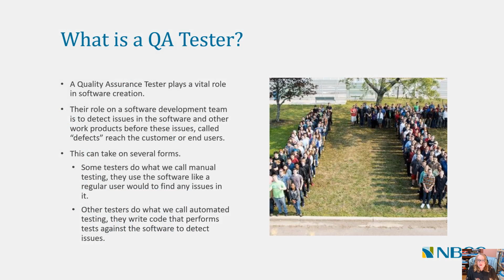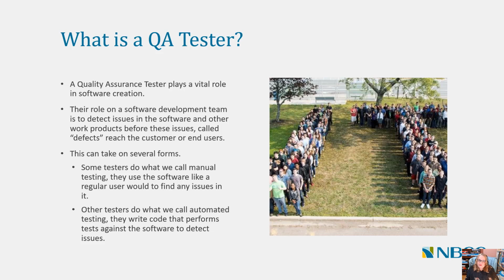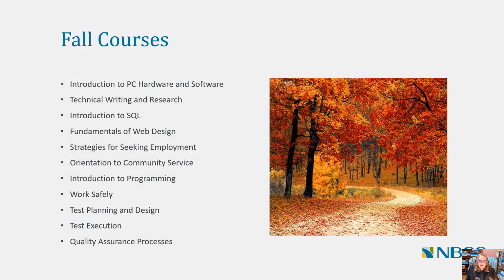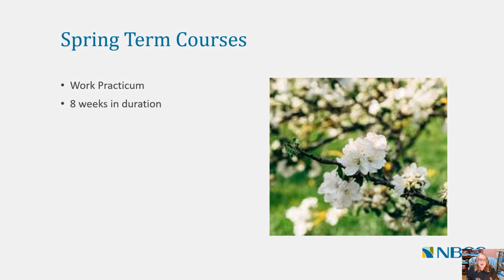IT Quality Assurance Testing - Virtual Open House Presentation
Interested in NBCC?